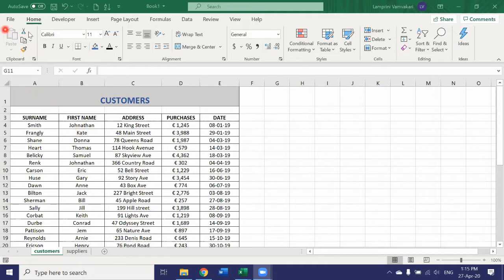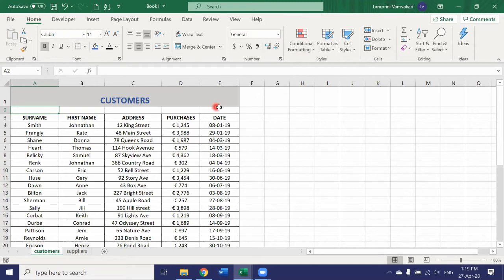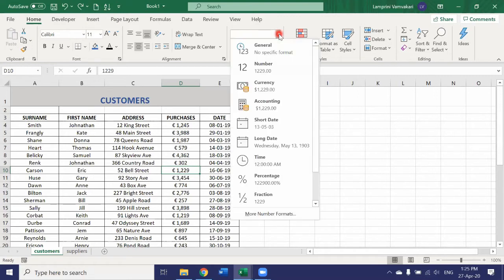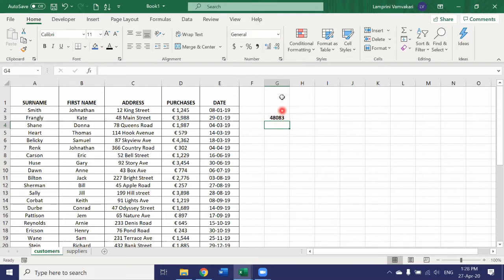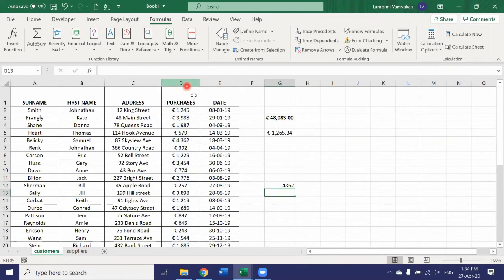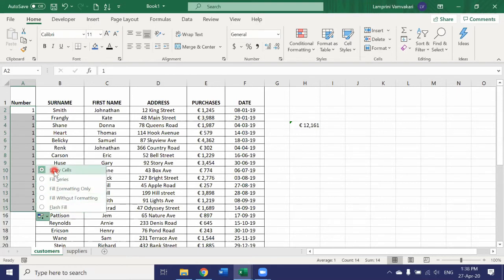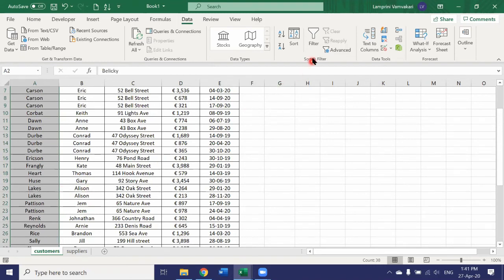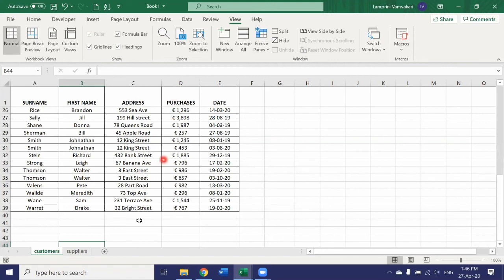Intermediate Excel Skills Tips and Tricks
Learn how to use Tips and Tricks in Excel . Whether you are an advanced user or beginner, there will be something new to learn from this course.